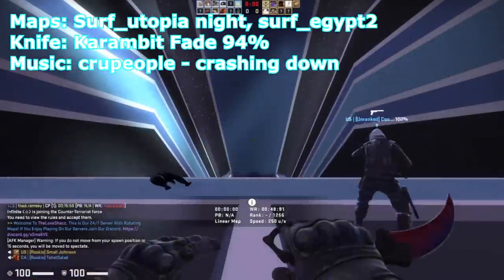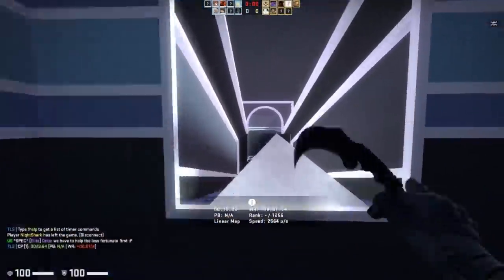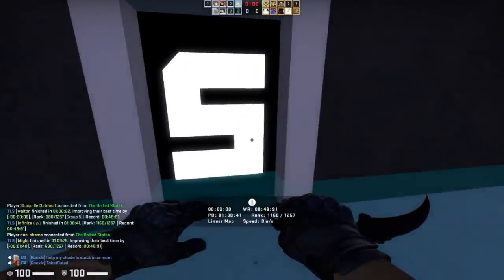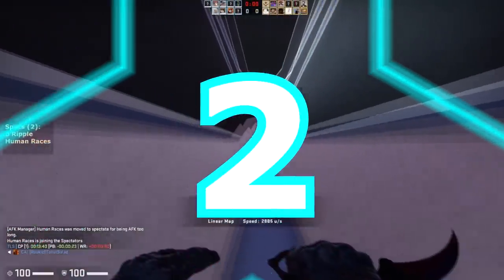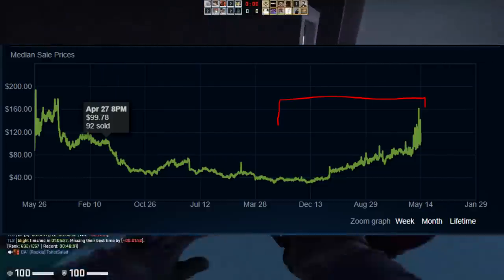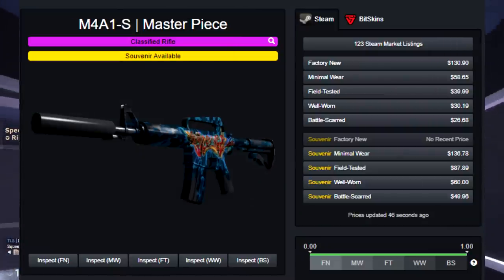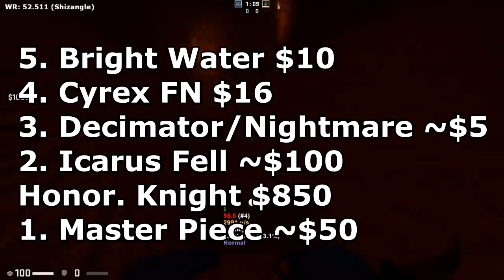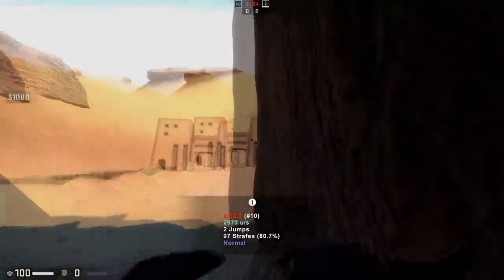CS:GO TOP 5 M4A1-S INVESTMENTS 2020 BUFF | Buff and Usage Investing!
Hey guys! Wanted to wait a little bit for the market to settle down after the buff to talk about the future of the M4A1-S as an investment, potential future events that could shape its price, and what I think the best to invest in are!

//SOCIALS:
SOCIALS\\

//NALO
NALO\\